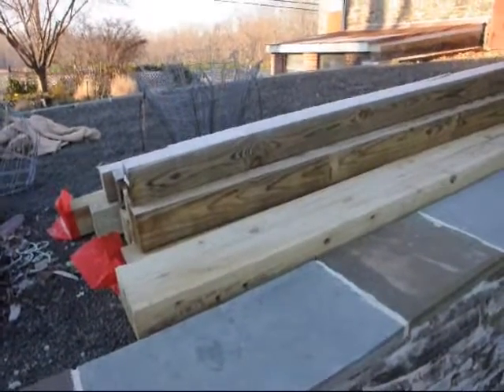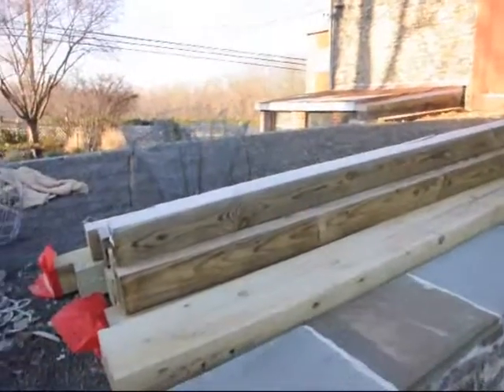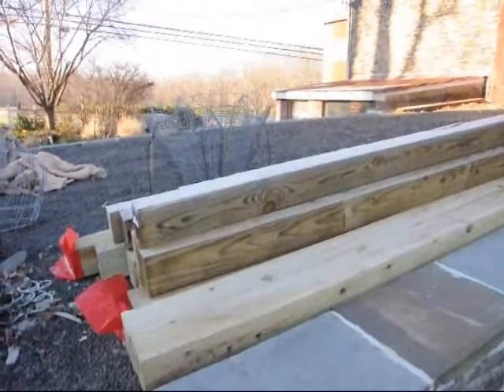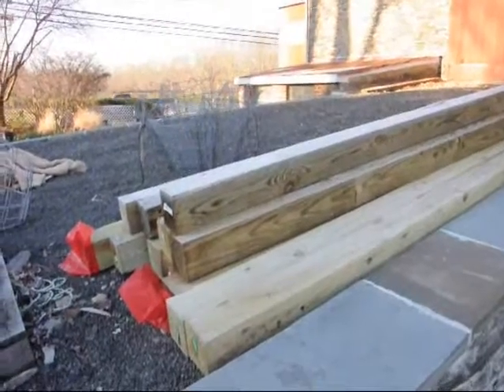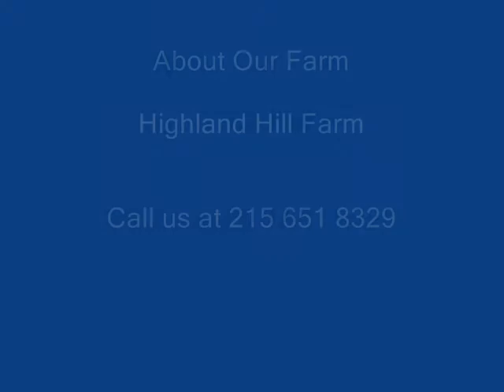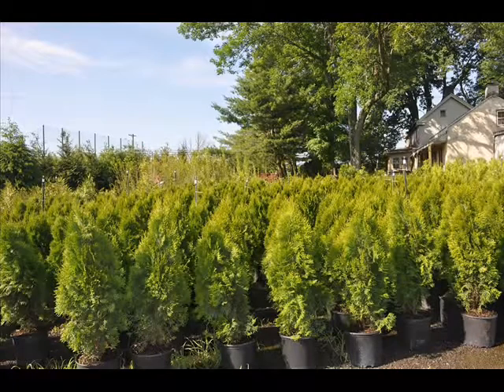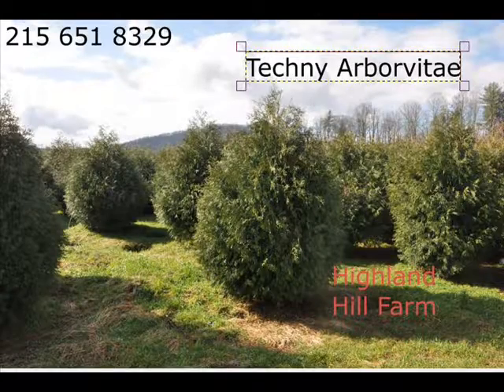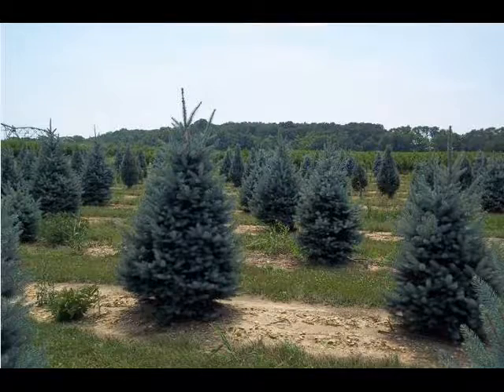Tricking a Squirell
John Browning invented the first semi-auto shotgun in 1898. Firearms safety certification for youth: Minnesota DNR › ... › Hunter education & safety classes Share The Minnesota Department of, Natural, Resources, firearm ,safety, training, consists, of, instruction ,safe, handling, o, firearms, hunter,responsibility, a field, tri, for ... Gun Safety: MedlinePlus One-third of all families in America that have children also have guns, and more than 40 percent of them don't keep their guns locked up. Children younger than ... Firearm Safety Quiz "Firearm Safety" Quiz Your score on this quiz shows you how well you understand this part of the course. If you miss a question, look up the answer and try it ... Gun Safety | The Children's Hospital of Philadelphia Teach your children about gun safety. Find gun safety tips here including information on what your child should do if he finds a gun. Teach your child gun safety